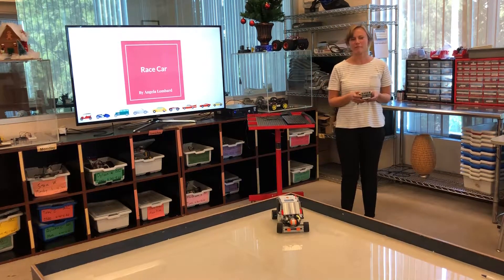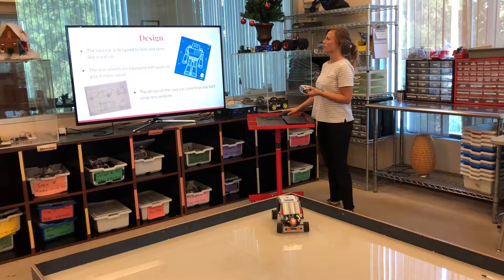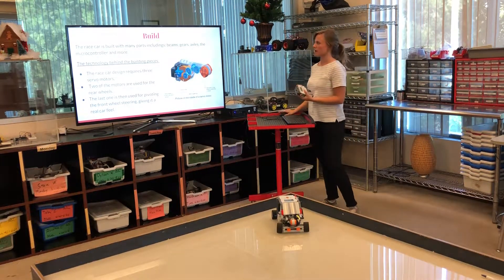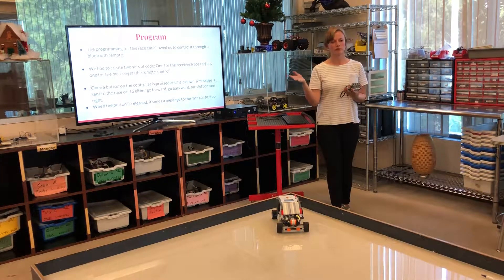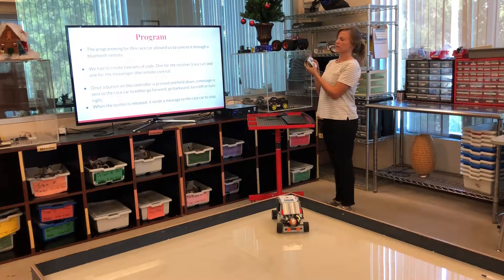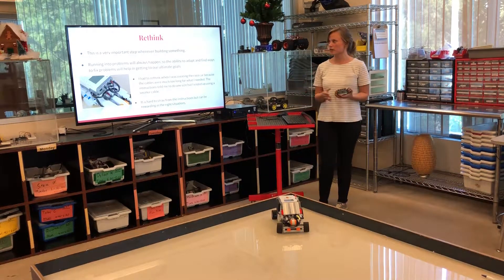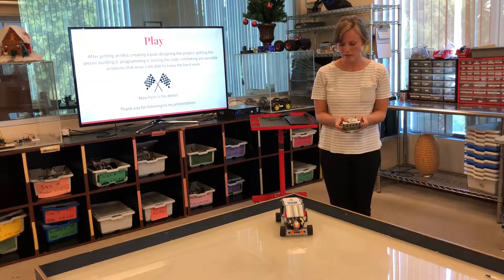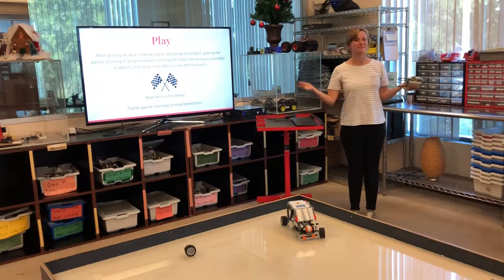Angela Buildologie Presentation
Bytes and Bots presents a new Buildologie mentor, Angela!